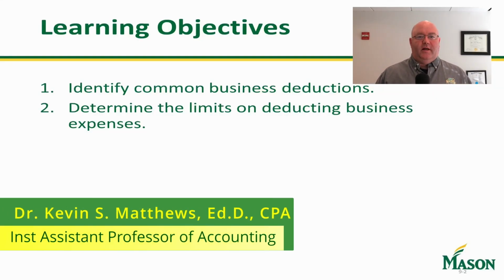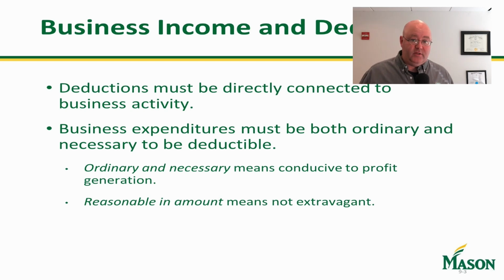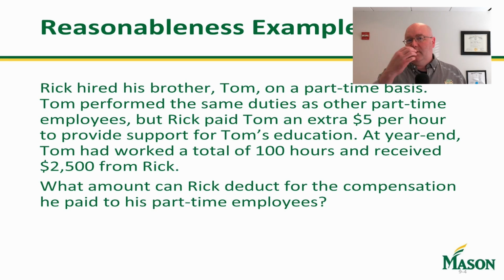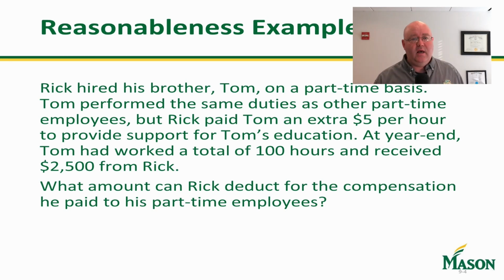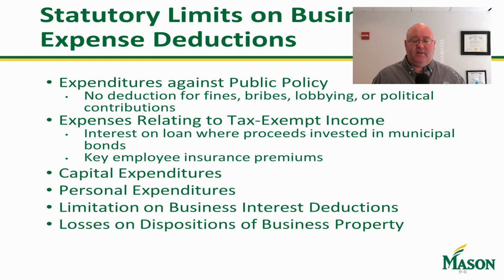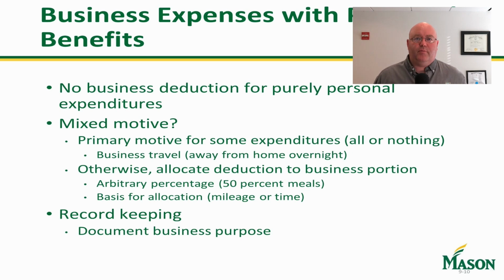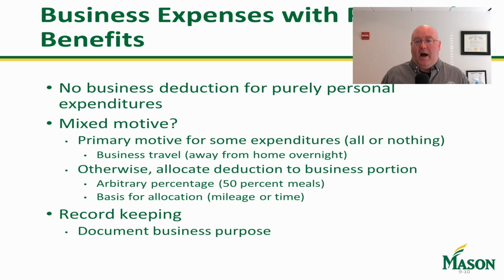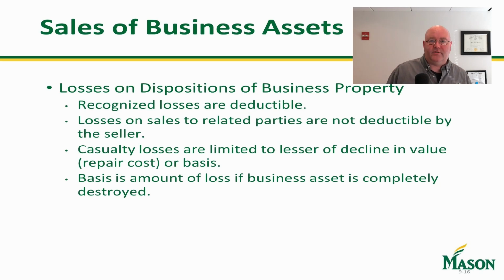Chapter 9, Video 1